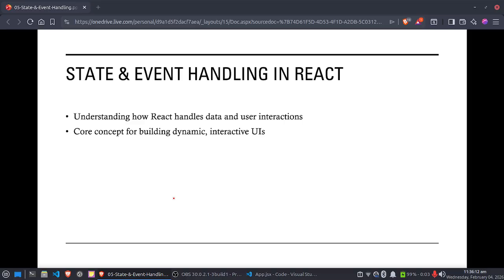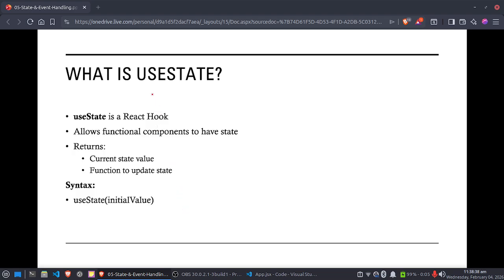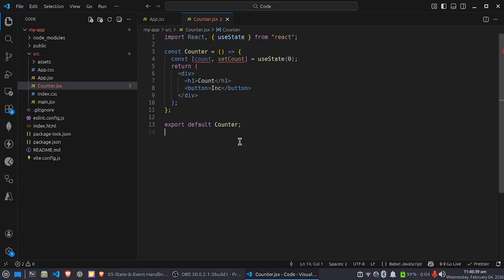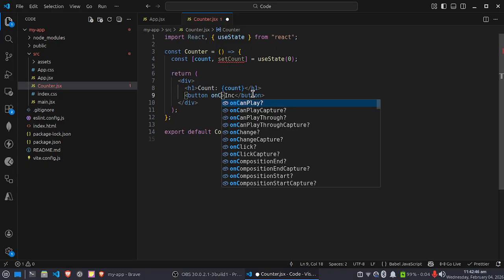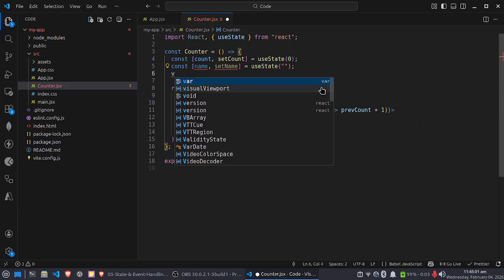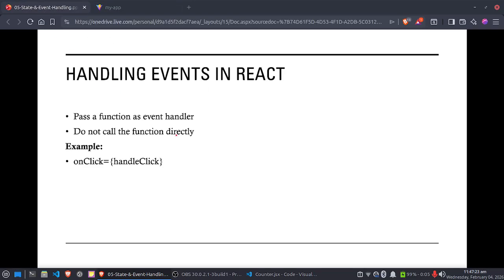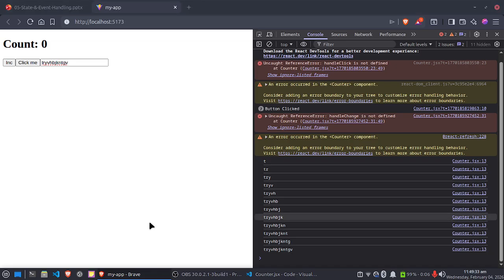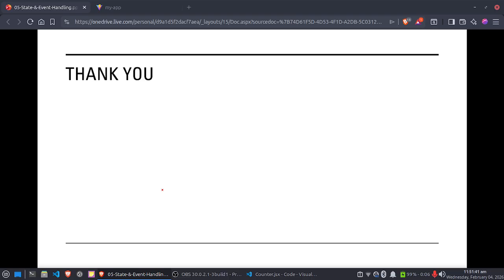State & Event Handling in React – React Tutorial for Beginners | Web Development Series | JDCodebase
State & Event Handling in React – Web Development Series | JDCodebase

In this video, we learn State & Event Handling in React, one of the most important concepts for building dynamic and interactive React applications.

State and events are what make a React app respond to user actions like clicking buttons, typing in inputs, and submitting forms. This tutorial is designed especially for beginners, with simple explanations and live examples.

- What state and props are in React
- Difference between state and props
- What is component state and why it is needed
- Using the useState hook in functional components
- Updating state correctly in React
- Updating state based on previous value
- Handling events in React
- What are Synthetic Events
- Passing arguments to event handlers

- How React handles changing data
- How to make components interactive
- How state updates trigger re-renders
- How event handling works behind the scenes
- How to write clean and beginner-friendly React code

This video is part of the Web Development Series where we cover HTML, CSS, JavaScript, and React step by step for beginners.
If you are new to React, make sure to watch the previous videos in the series before continuing.

Happy Coding 🚀